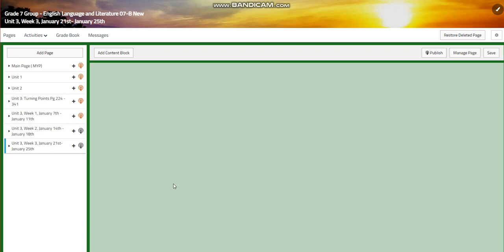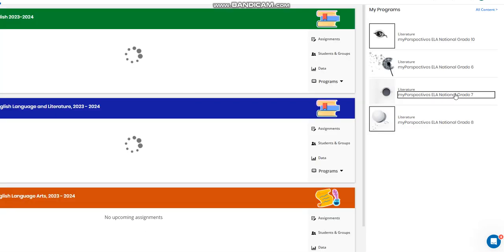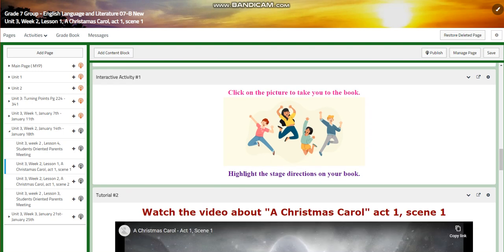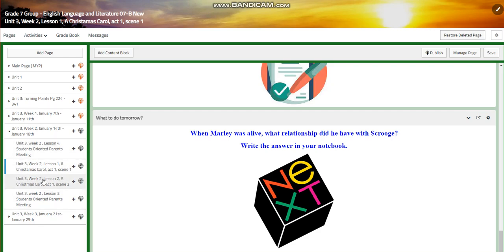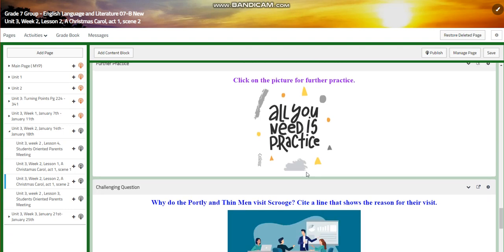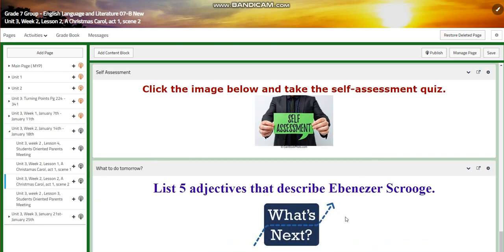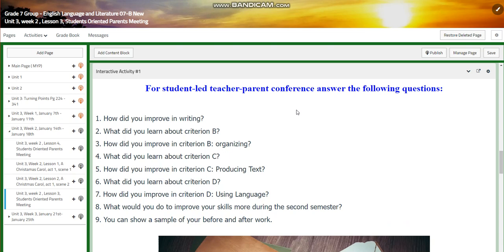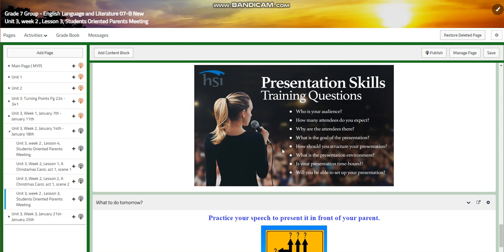Unit 3 - ELL - Week 2 - Grade 7 - By Ms. Dima Abusharkh